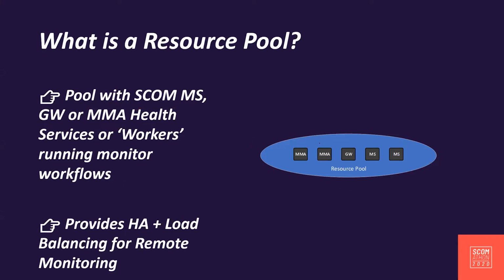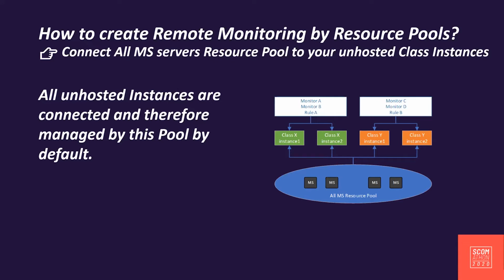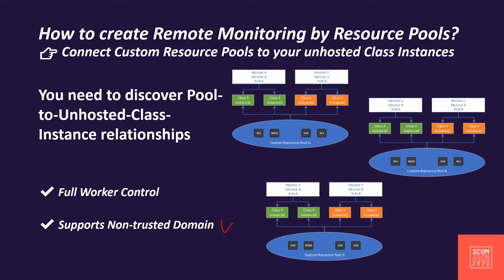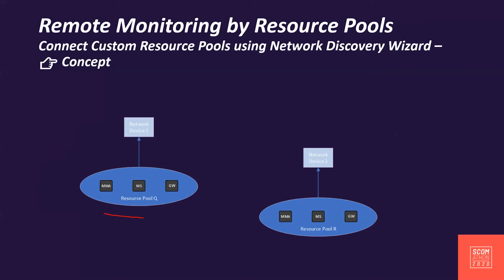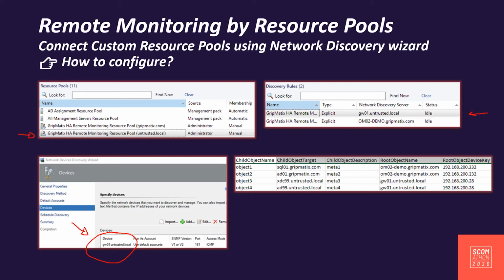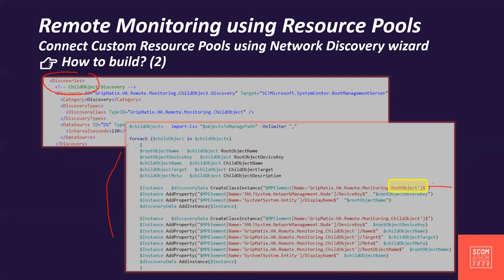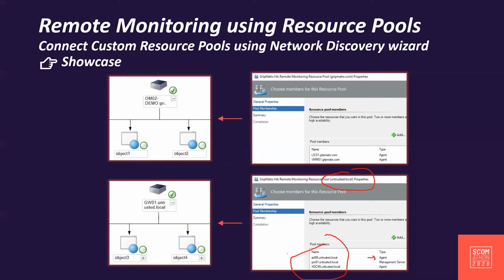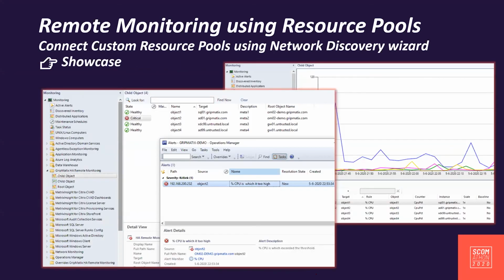SCOM resource pools to gain high availability for remote monitoring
Speaker: Merijn Overgaauw | Product Architect & Developer